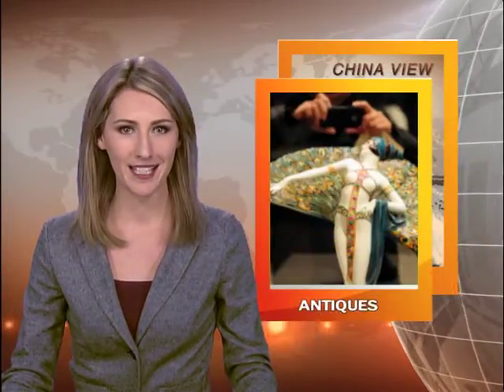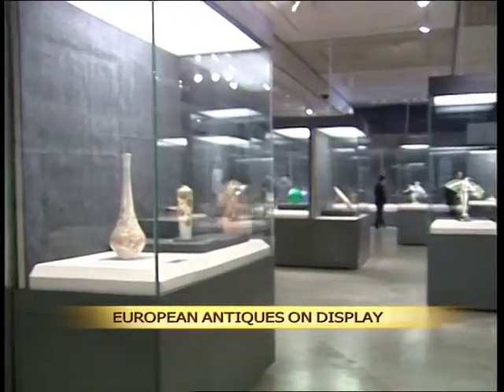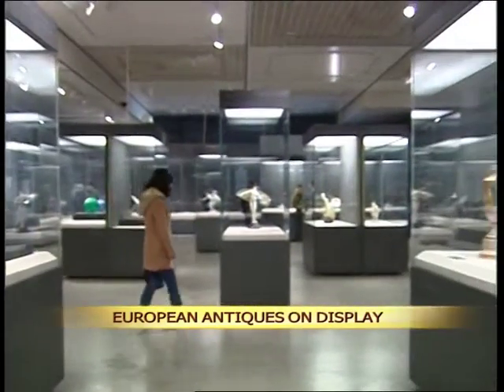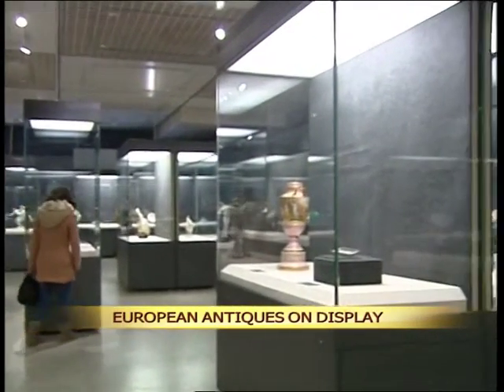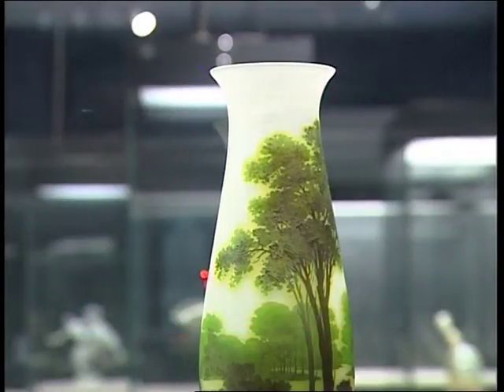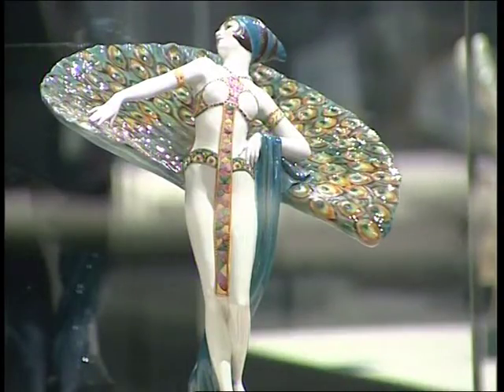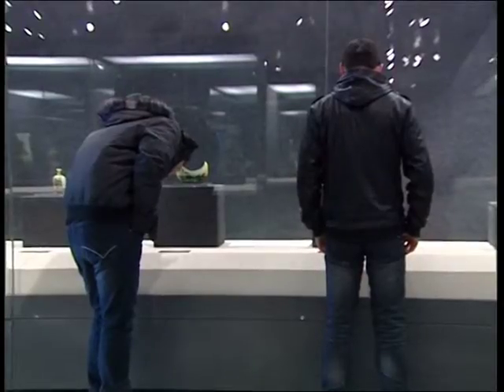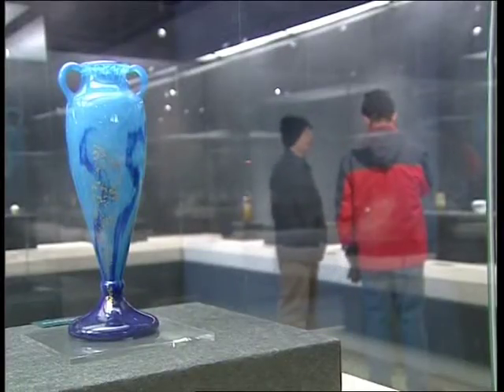European antiques on display in NW China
An exhibition featuring European antiques from the 19th and early 20th century has opened in Lanzhou, the capital of northwest Gansu province. The exhibition, which features antiques selected from the shanghai museum, is part of the city' s new year celebrations.